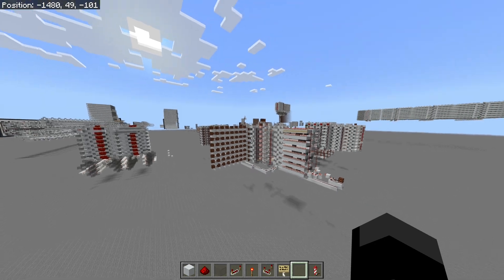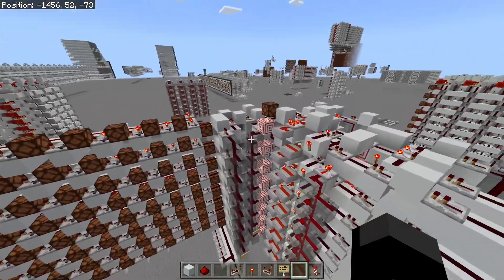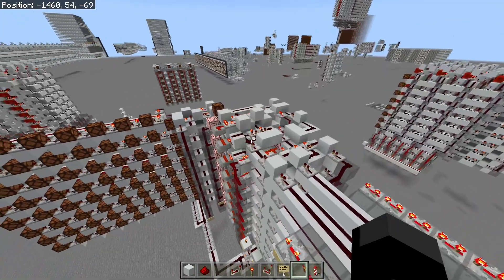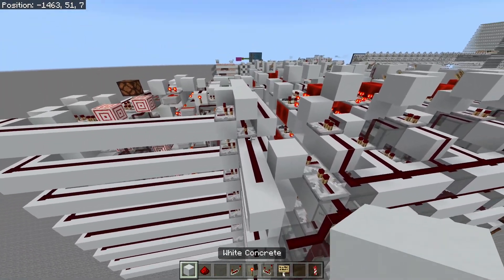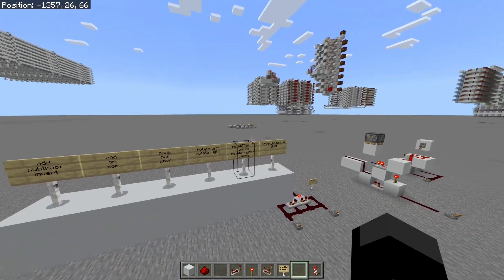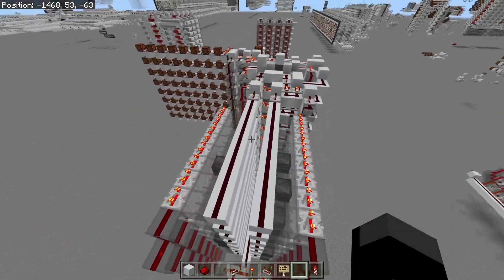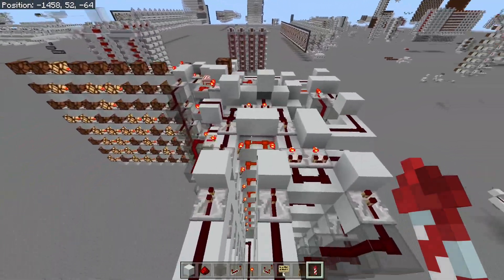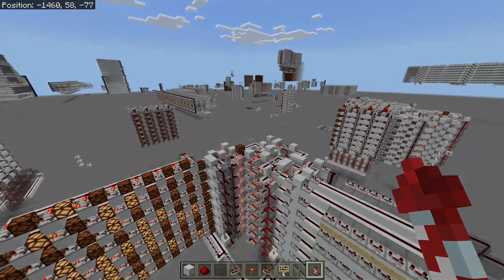3rt Vertical Redstone ALU Showcase! - Minecraft Bedrock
This is a very fast Redstone ALU that can do all Boolean algebra as well as addition and subtraction.
This cannot do any shift/rotate as I plan to build a separate module to handle that.